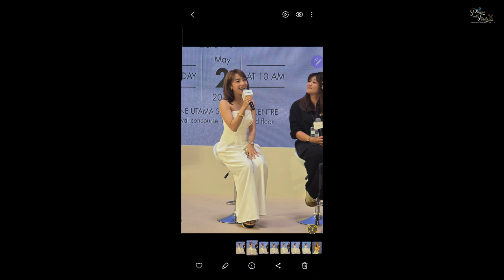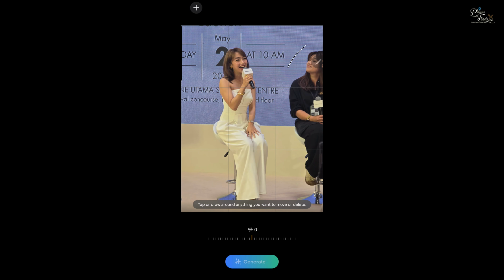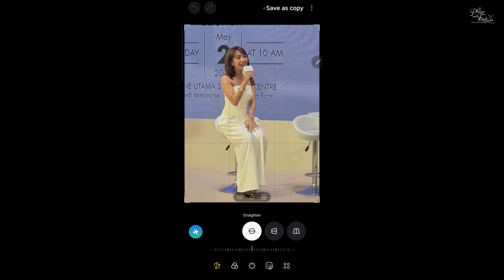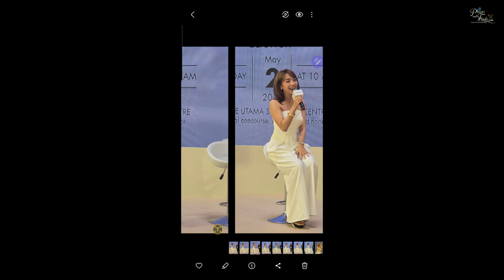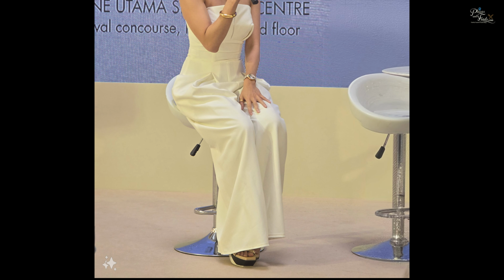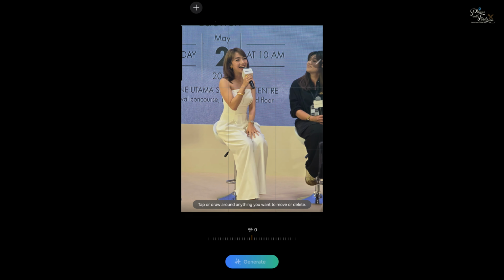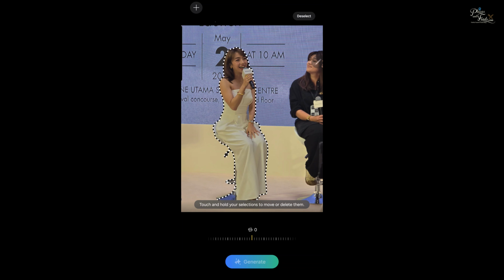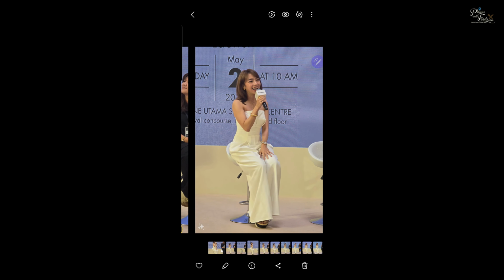Samsung S24 Ultra Photo Editor AI Eraser Tutorial Video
This is something that I use on daily basis for photo editing and I hope you enjoy this tutorial video.

I'm using the new BOYAMIC for the audio, it is pretty handy and quality is good.